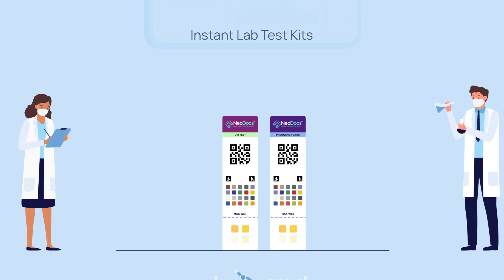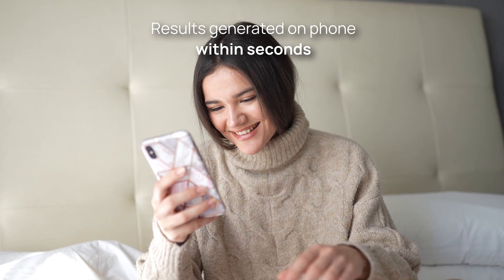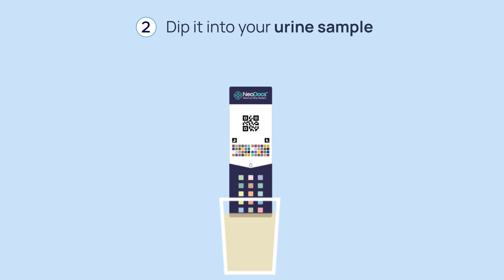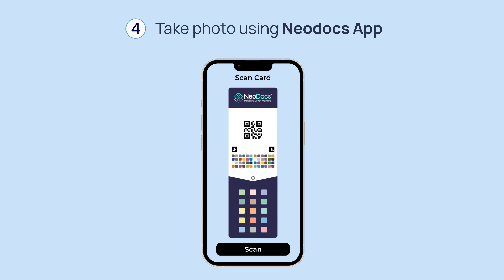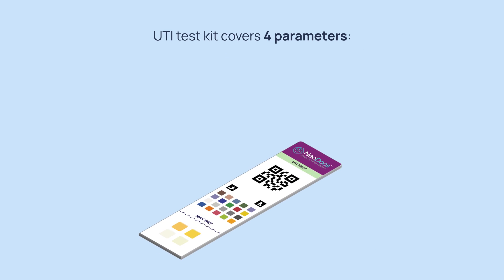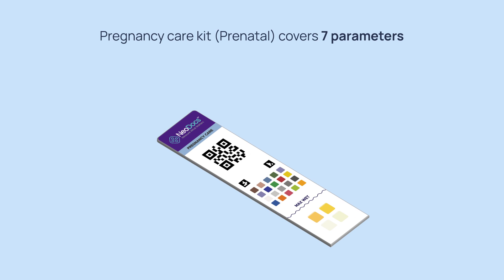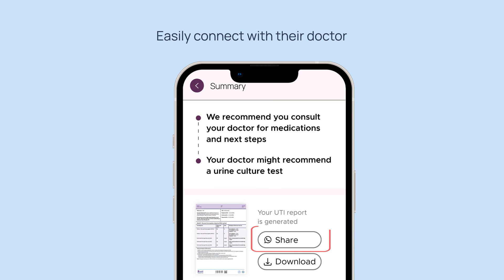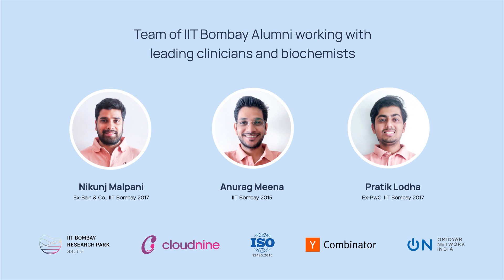Neodocs instant UTI test | Pregnancy Care (Prenatal) | Anytime, Anywhere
At Neodocs, we're building instant lab test kits.

UTI test kit | Pregnancy Care test kit

3 simple steps:
1) Take the test
2) Click a photo
3) Results generated on phone within 30 seconds